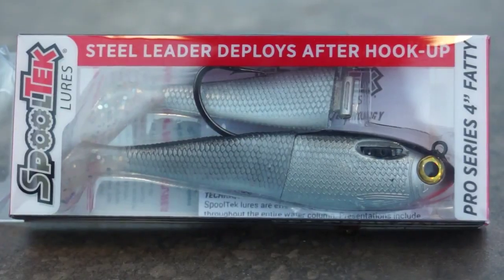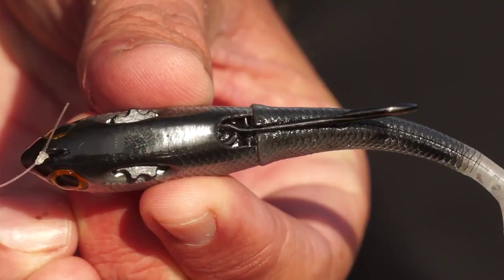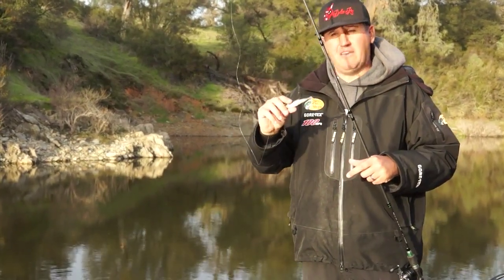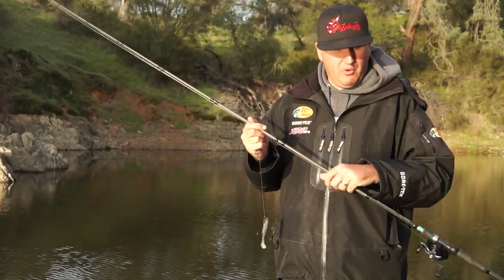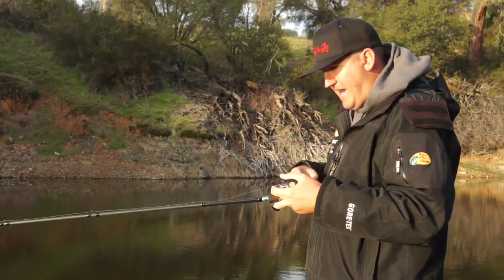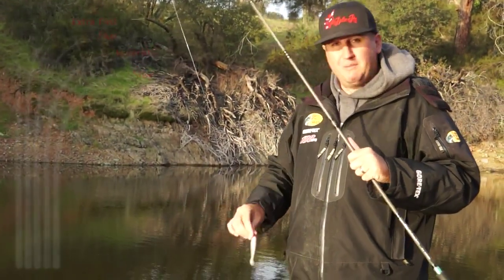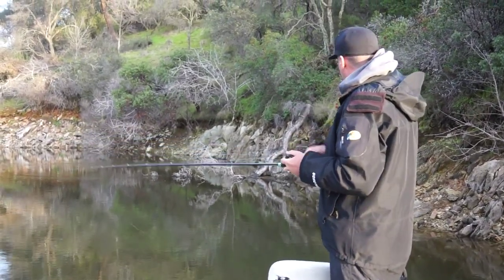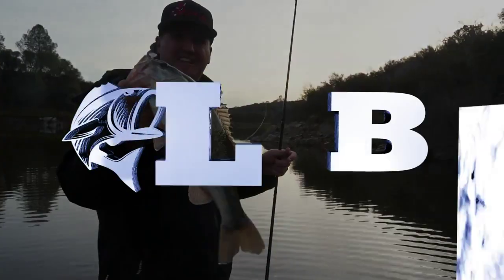Swimbaits For All Depths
Nick Smith, The "Informative Fisherman", breaks down throwing swimbaits year round in the different water depths to target bass. He is using Spool Tek's new 4" Fatty Pro Series.